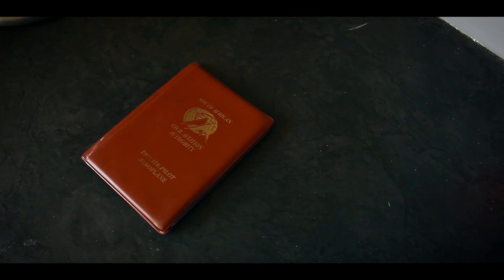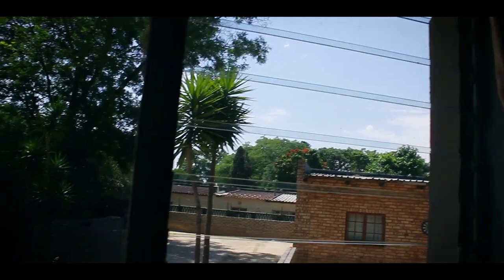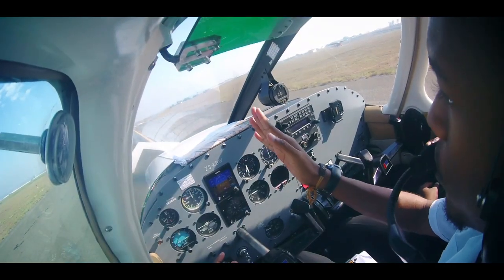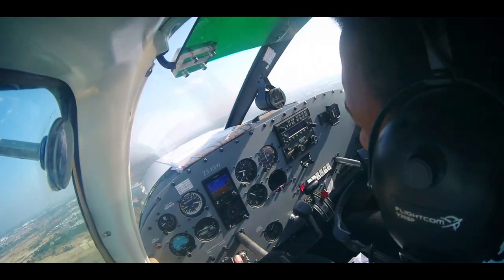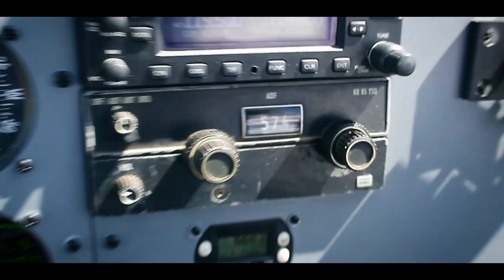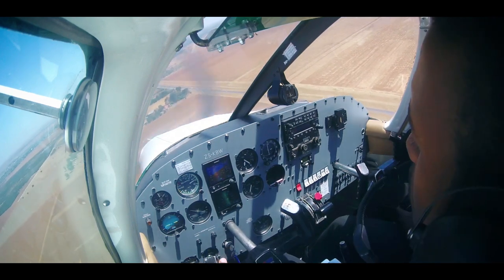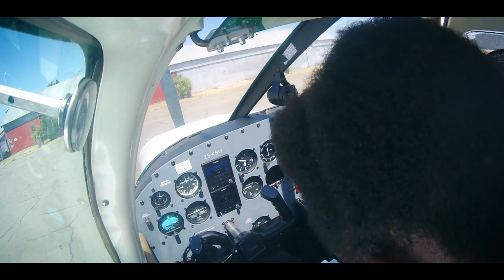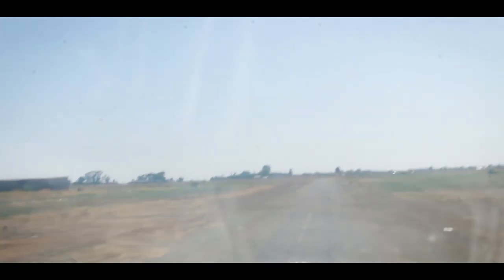Hot and Bumpy. (Rand Airport to Lictenburg)|aviation.music.flight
Join me on this hot and bumpy flight from Rand airport to Lichtenburg via Bothaville with a lesson to learn.